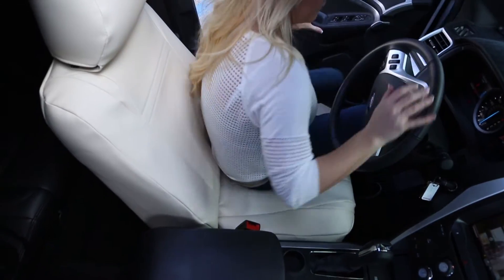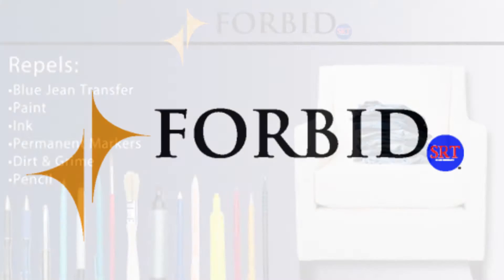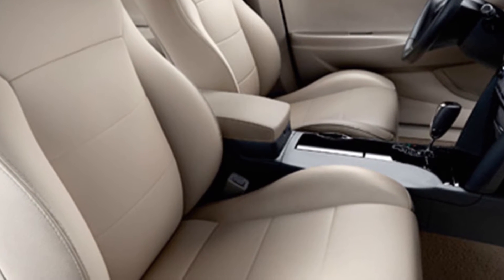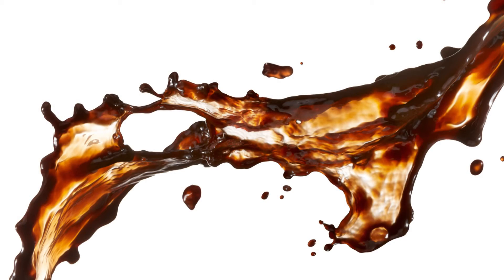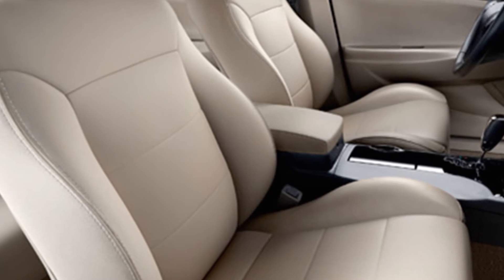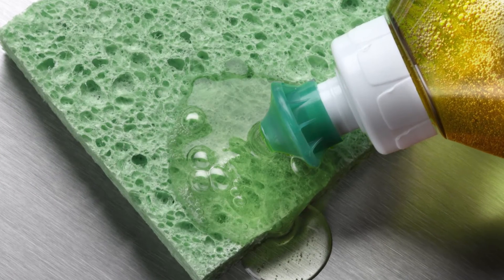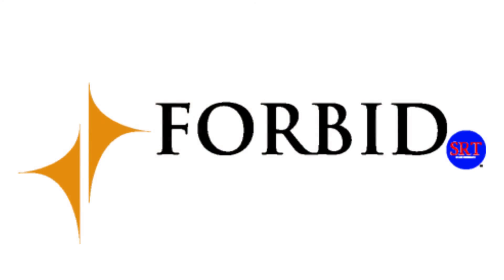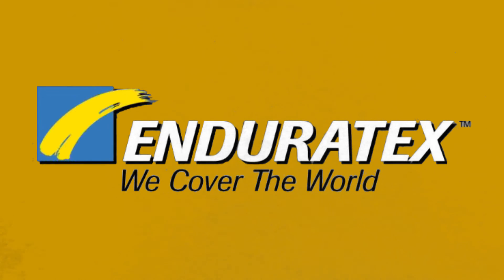Enduratex: Blue Jean Transfer "Automotive"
Enduratex, a California-based manufacturer of vinyl-coated fabrics,  demonstrates their blue jean transfer material developed for the automotive industry.